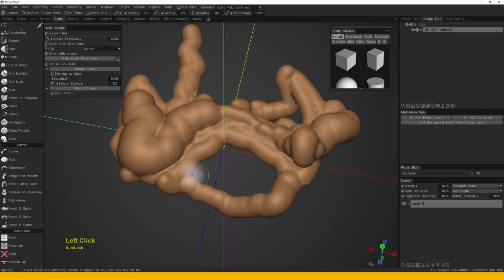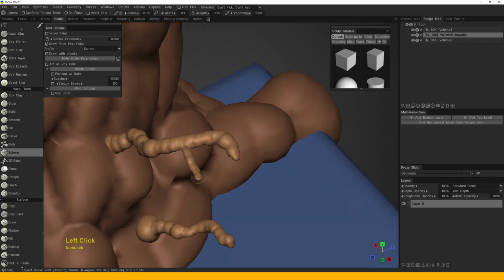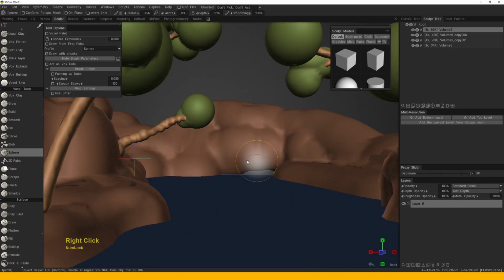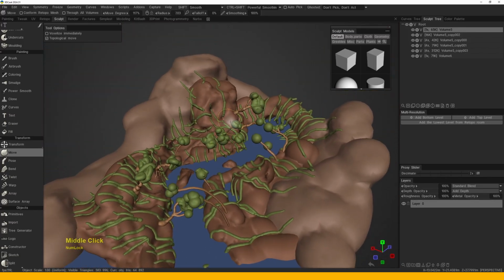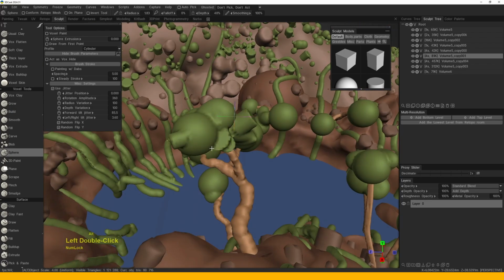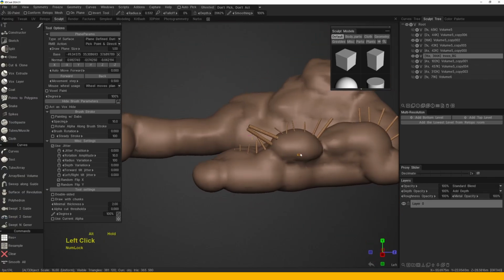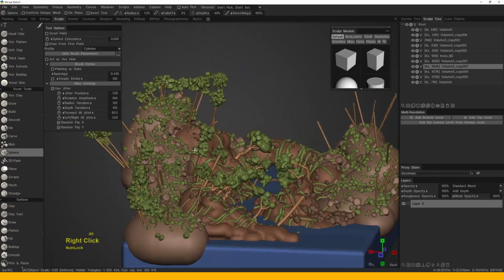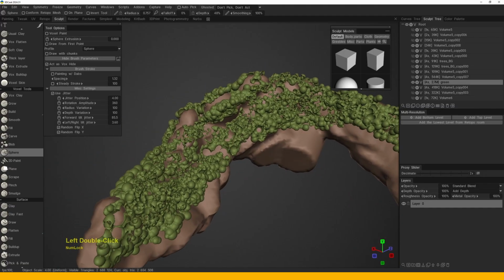JUNGLE scene in 3DCoat - REALTIME tutorial PART 1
The most fun you can have in 3DCoat is when you're playing around with ideas. It's fast, it's fun, it's 3DCoat's sphere tool doing the heavy lifting! Do join! Render in EEVEE.